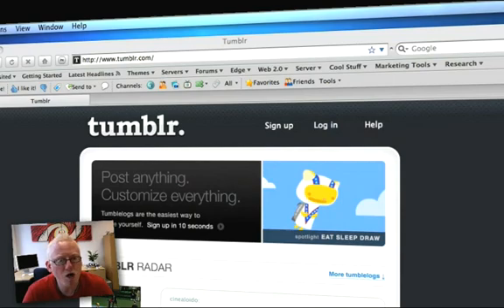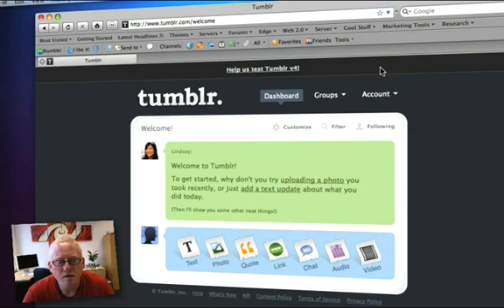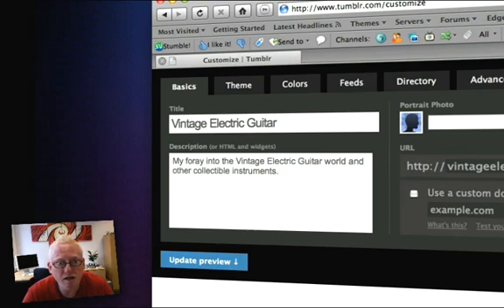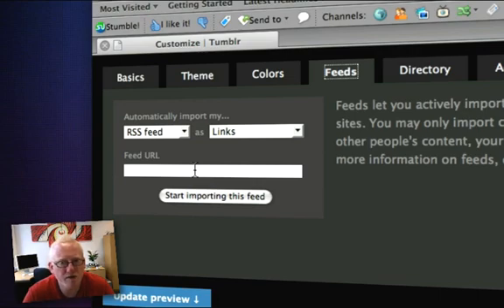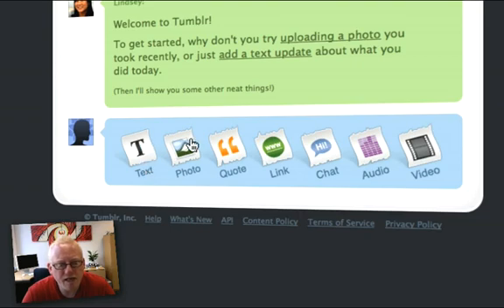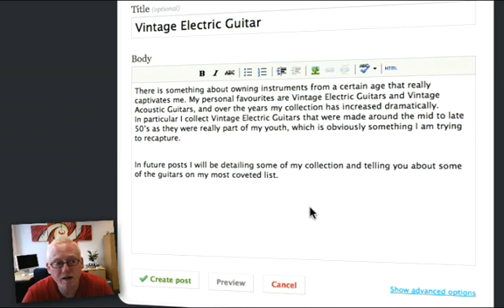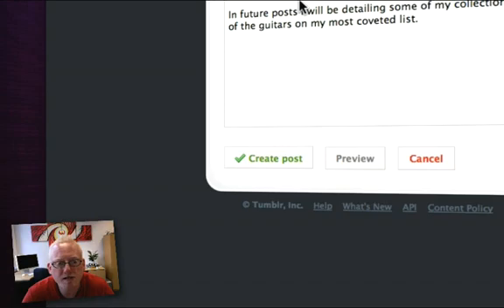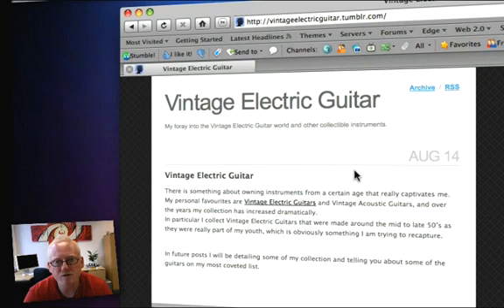How To Set Up A Tumblr Blog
Find out how to setup a Tumblr blog optimized to your keyword